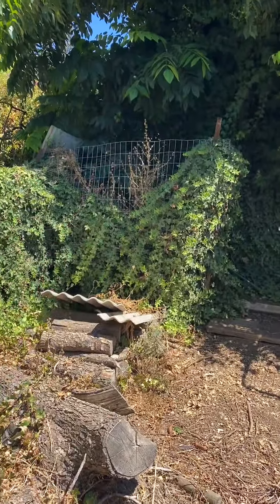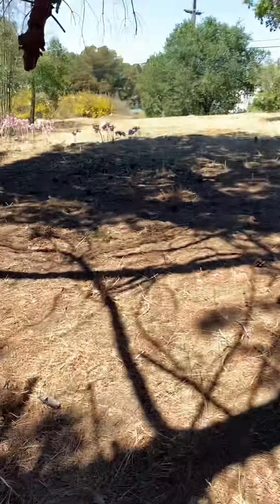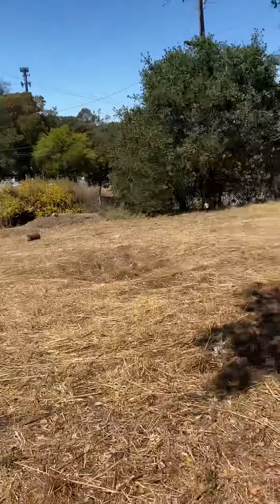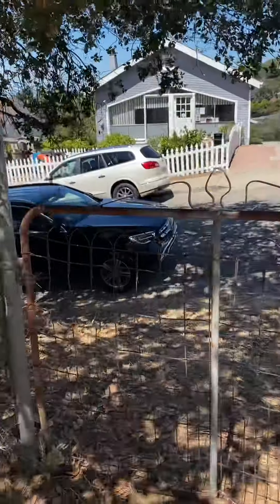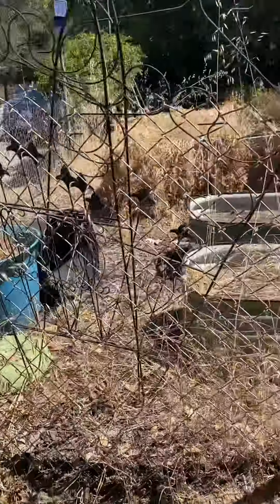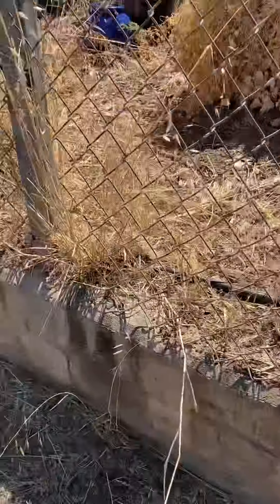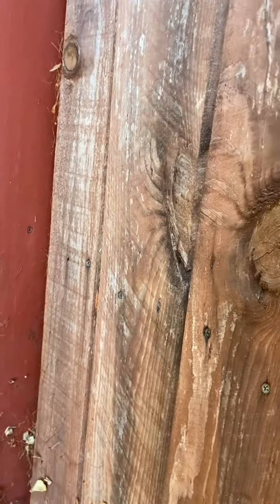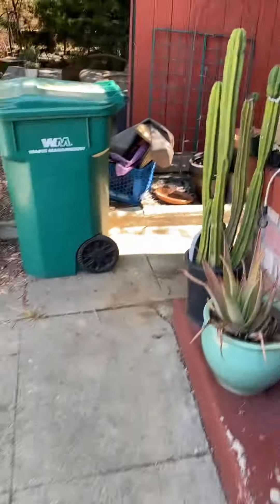Mountain View Ave Oakland-Outside lot